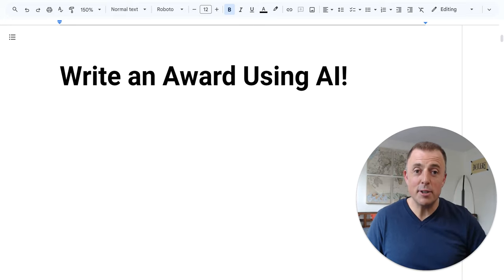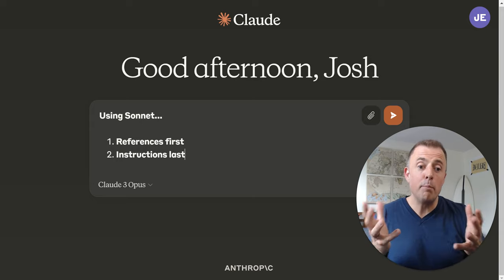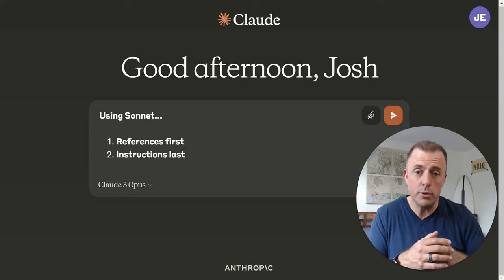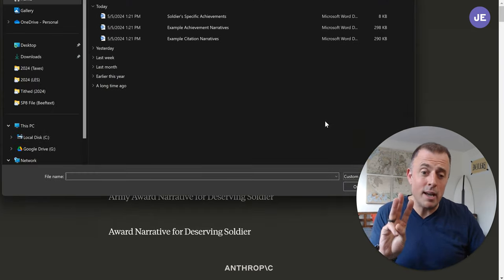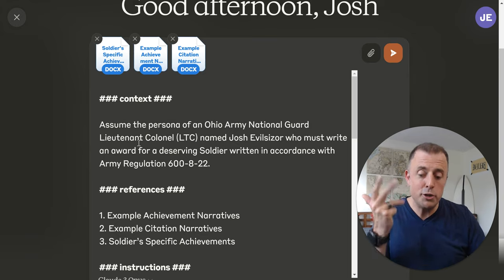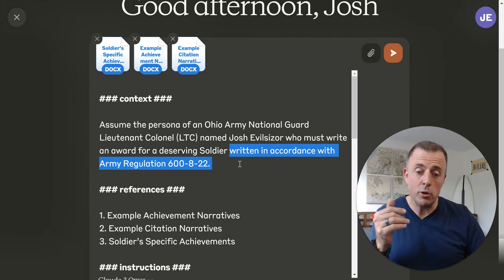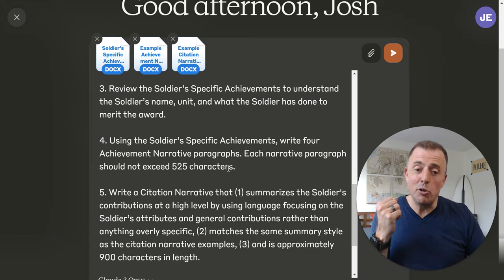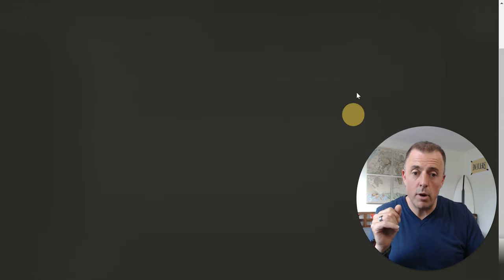Use AI to write a military award! #105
This video explains how to use AI to draft the achievement bullets and the citation of a military award for you.

And of course, a loving spoonful of the “so what” comes baked in 🍞